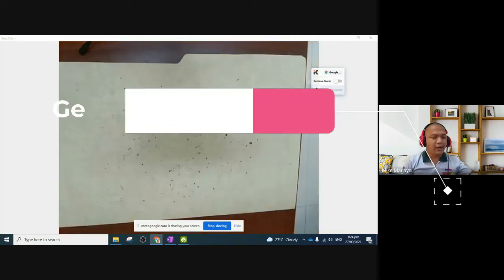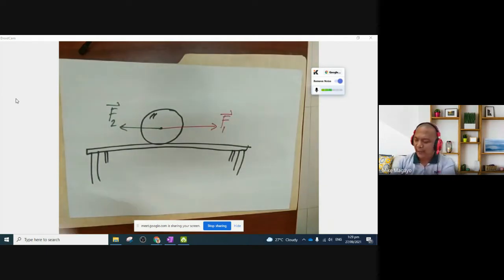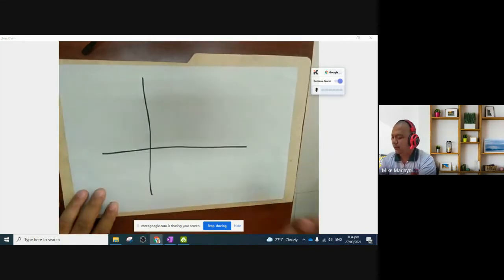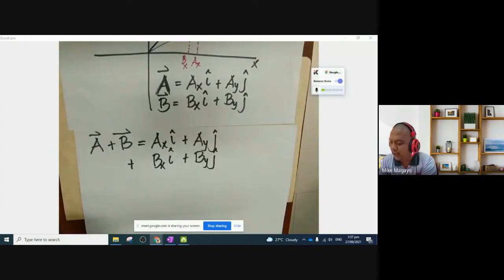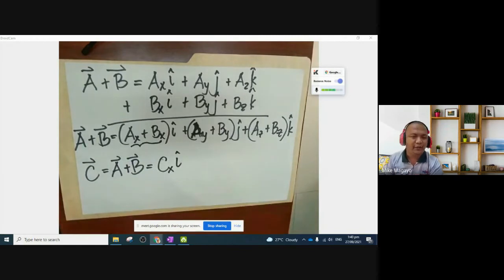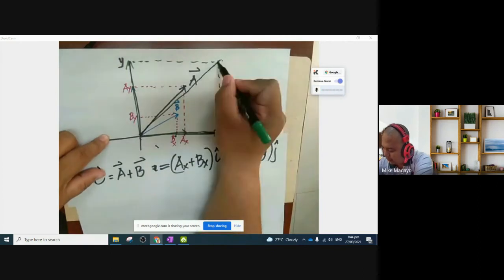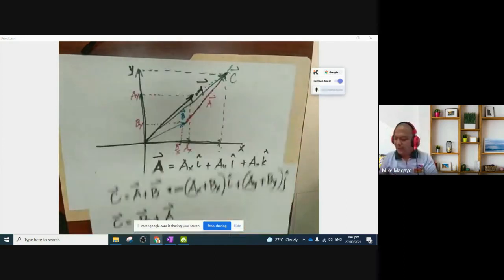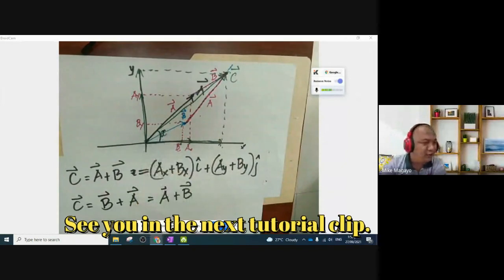General Physics 1 Adding Vector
This session contains discussion on how to add vectors.